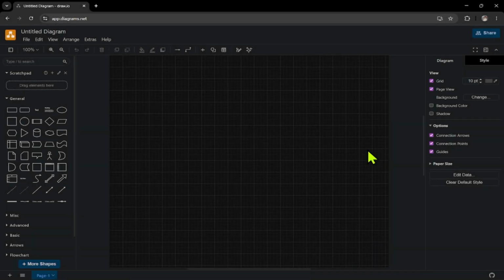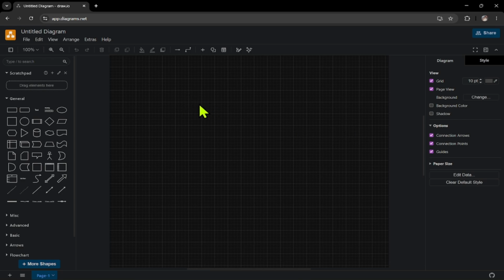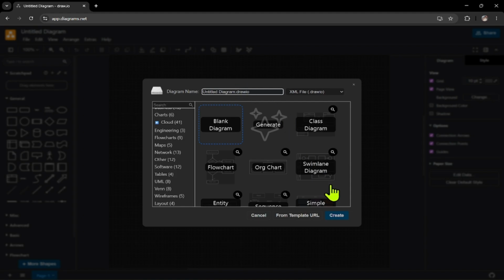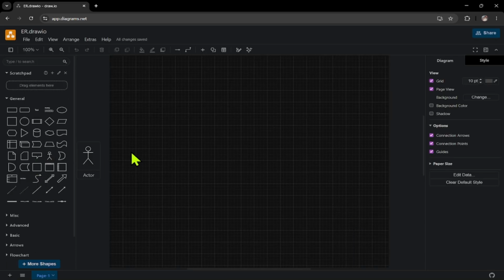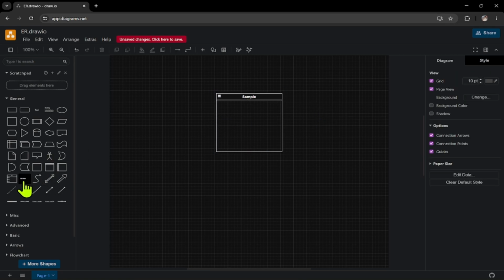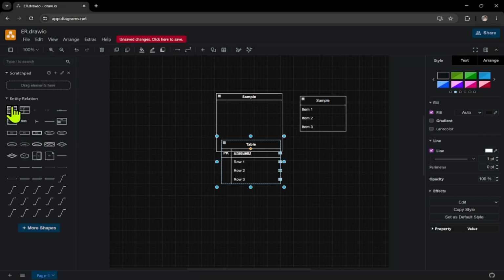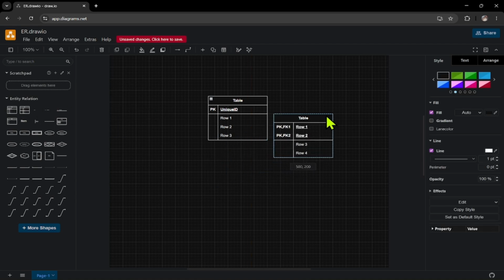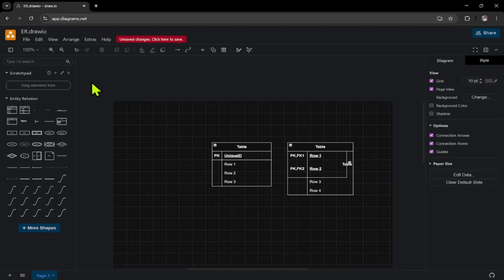Como criar diagramas ER com Draw.io [Guia Completo 2026]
Neste vídeo, mostrarei como criar diagramas de Entidade-Relacionamento (ER) profissionais usando o draw.io para visualizar as estruturas do seu banco de dados. Você aprenderá como habilitar bibliotecas de formas ER especializadas, definir entidades e atributos e mapear os relacionamentos entre suas tabelas de dados.

Este tutorial de diagramas ER abordará:
✅ Habilitando as bibliotecas de formas de Entidade-Relacionamento e Banco de Dados no editor
✅ Criando entidades e adicionando chaves primárias e atributos
✅ Definindo relacionamentos e cardinalidade entre tabelas do banco de dados
✅ Usando conectores para ilustrar links um-para-um, um-para-muitos e muitos-para-muitos
✅ Organizando diagramas complexos para melhor legibilidade e lógica
✅ Exportando seu modelo de banco de dados como PNG, PDF ou SVG de alta resolução

Ao final deste vídeo, você saberá como projetar e documentar um esquema de banco de dados de forma eficaz usando a plataforma gratuita draw.io.

Se você está procurando como criar um diagrama ER no draw.io, um tutorial de design de banco de dados no diagrams.net, símbolos de diagramas de entidade-relacionamento, mapeamento de banco de dados para iniciantes ou ferramentas gratuitas de modelagem SQL, este vídeo é para você.

💡 Dica: Ao criar esquemas complexos, use o recurso "Definir como Estilo Padrão" para as formas das suas entidades para garantir cores e tamanhos de fonte consistentes em todo o diagrama.